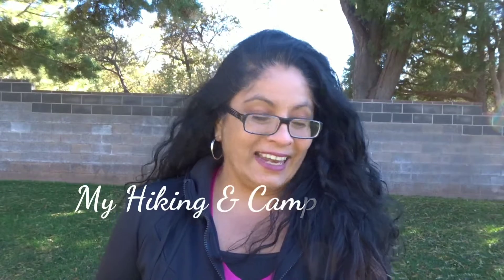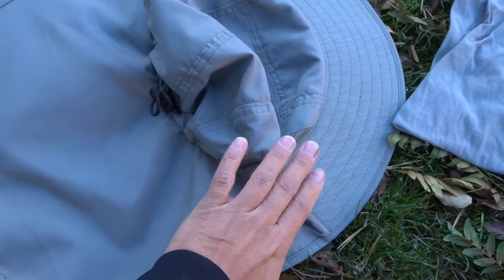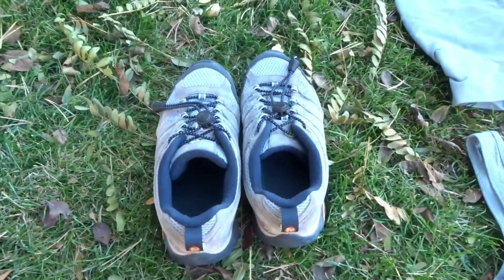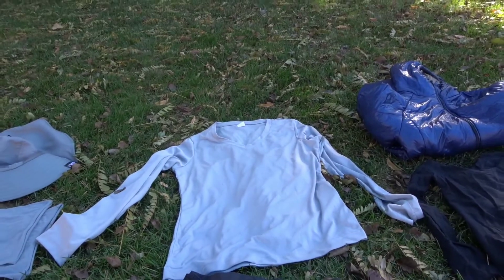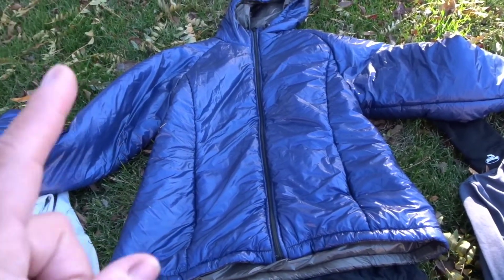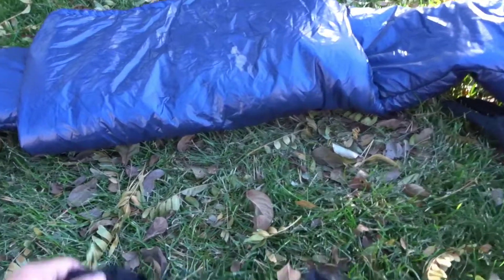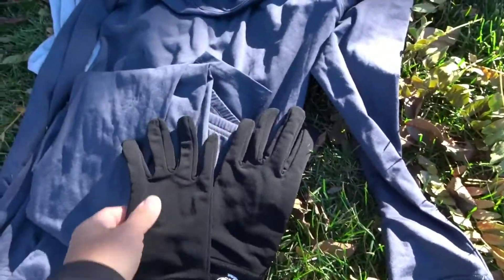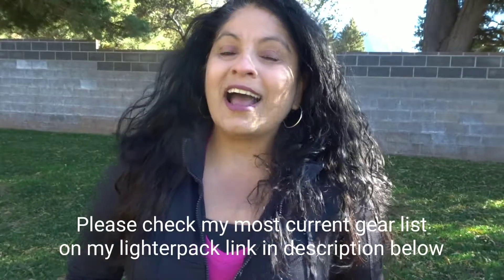PCT 2020: My Hiking & Camp Clothing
In this video I go over my clothing for hiking and for sleeping for my upcoming Pacific Crest Trail Thru-Hike of 2020. I don't really have many items because of my goal of staying as lightweight as possible.

My Clothing Items are:

Hiking:
Solaris sun hat wide and soft brim
Generic buff 20 in long
Generic synthetic tank top
Lightweight hiking socks
Danish Endurance lightweight hiking socks
Animal Den wicking sports long sleeve shirt
Quick Dry Convertible Cargo pants for hiking
Enlightened Equipment Apex Torrid Jacket
Generic Sports Bra
Generic Boy shorts underwear
Merrell Moab 2 Vent
Sun Gloves

Sleeping:
(Warm weather)
Nylon Tights 60 denier
Fimage Nylon Top Baselayer

(Cold weather)
TSLA Ultralight baselayers
Lightweight liner gloves
Copper Fit hiking socks